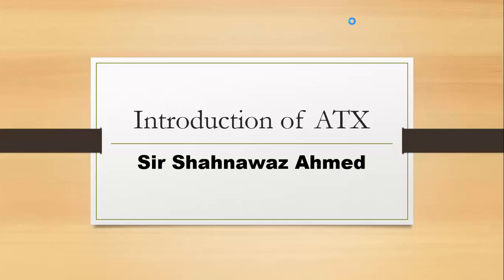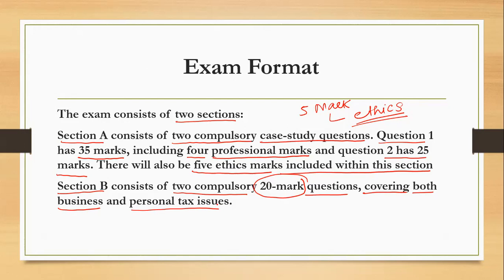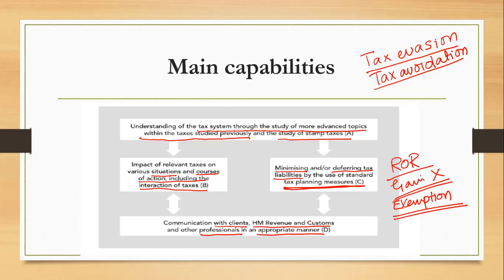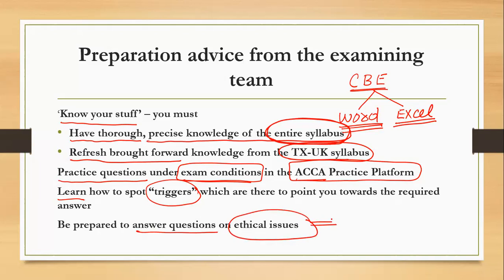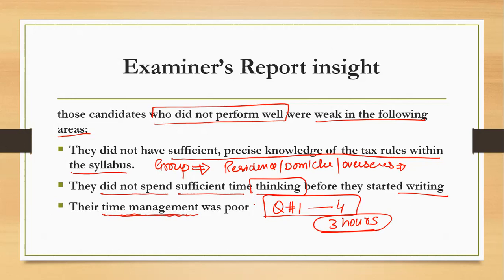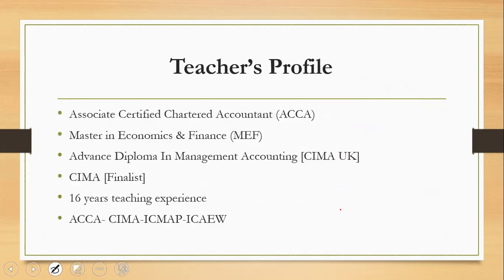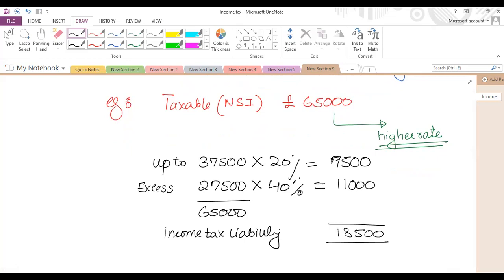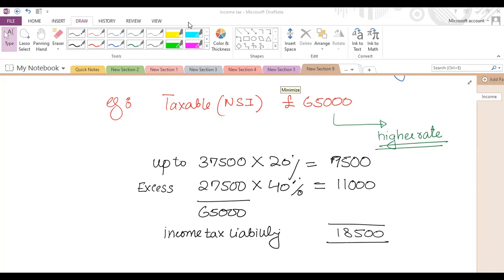Advance Taxation [ATX] -- First Live session (English) अग्रिम कराधान [एटीएक्स] -- पहला लाइव सत्र